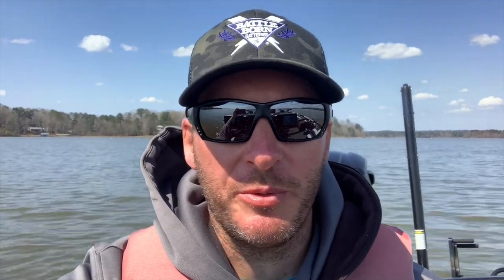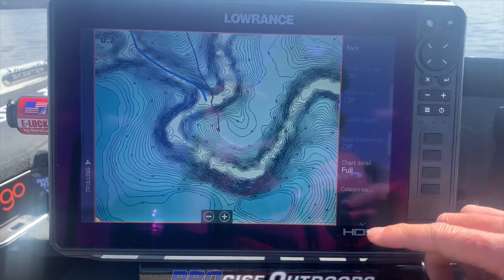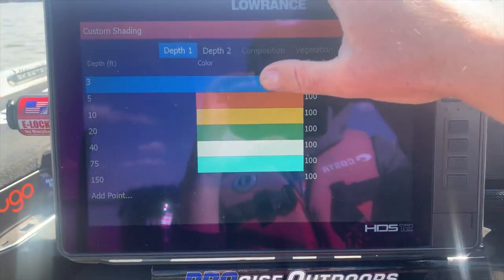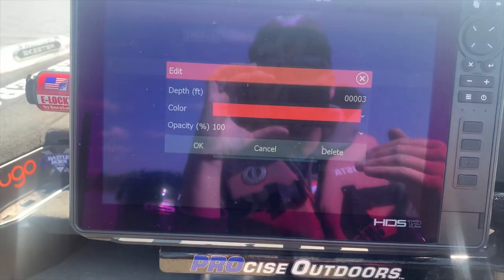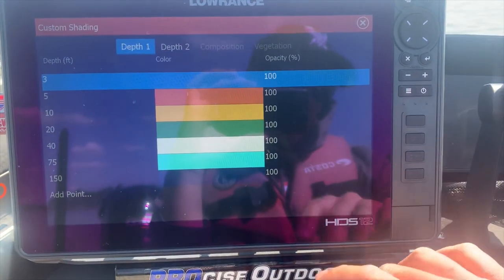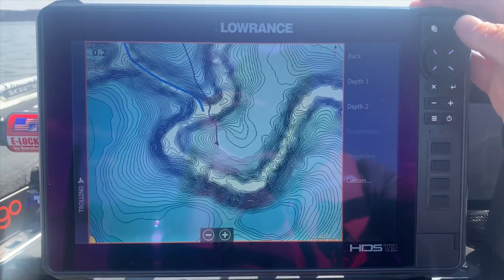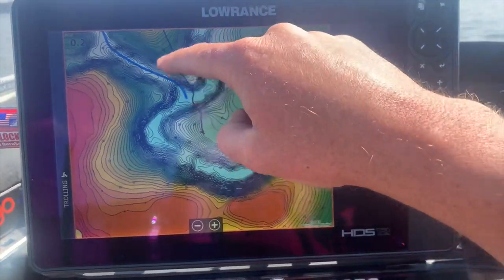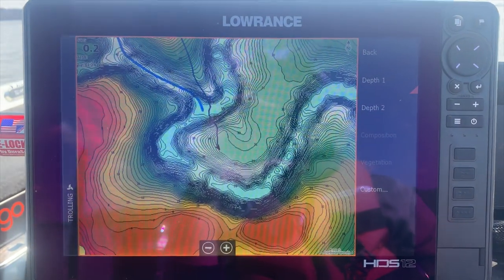How to color shade on your Lowrance Live units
Color shading is an important tool on the Lowrance Live units that will make you more efficient as an angler and keep you safe on the water.

1) Purchase tackle through this link from The Reel Shot:
2) Share my videos on your social media platforms!